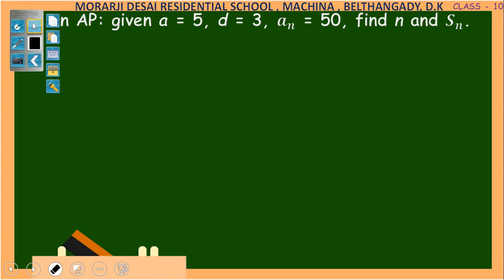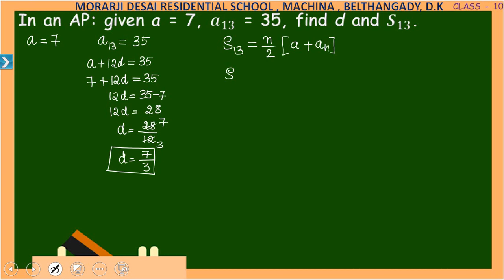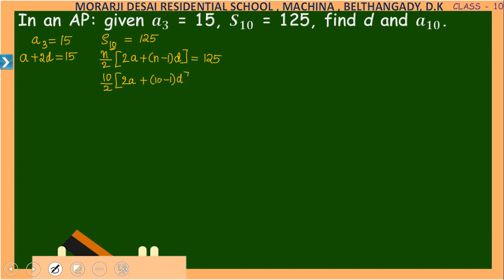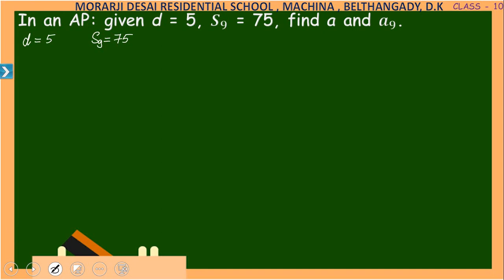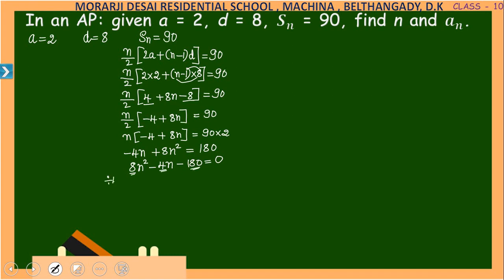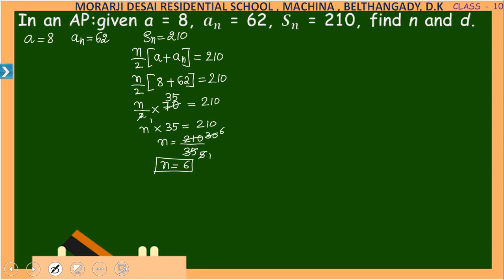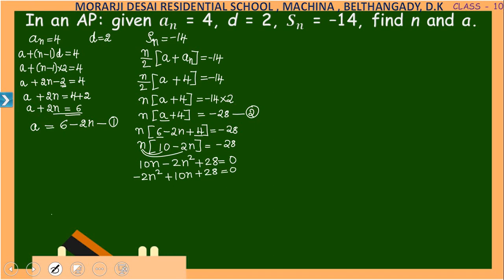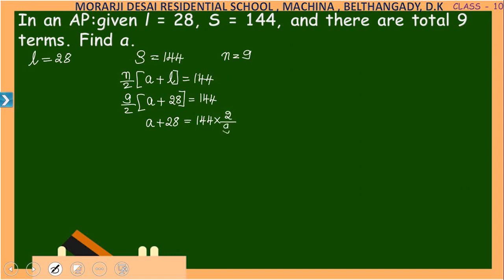MDRS MACHINA /CLASS 10 /ARITHMETIC PROGRESSIONS 6/ time link given in description box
arithmetic progression
exercise 1.3
(i) given a = 5, d = 3, an = 50, find n and Sn -  0:0

(ii) given a = 7, a13 = 35, find d and S13. - 3:59

(iii) given a12 = 37, d = 3, find a and S12. - 8:27

(iv) given a3= 15, S10 = 125, find d and a10. - 11:17

(v) given d = 5, S9= 75, find a and a9 - 18:12

(vi) given a = 2, d = 8, Sn = 90, find n and an - 23:05
(vii) given a = 8, an= 62, Sn= 210, find n and d. - 30:11

(viii) given an = 4, d = 2, Sn= –14, find n and a. - 33:13

(ix) given a = 3, n = 8, S = 192, find d. - 41:10

(x) given l = 28, S = 144, and there are total 9 terms. Find a. - 43:16